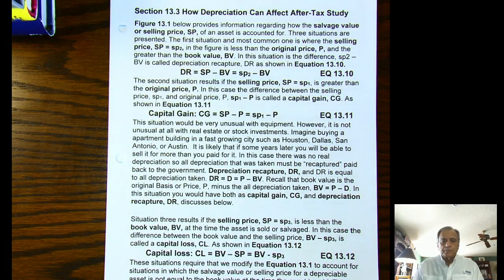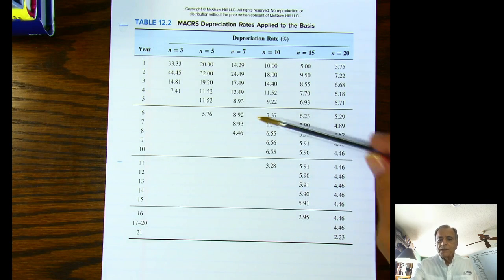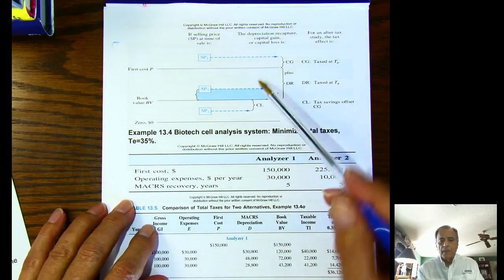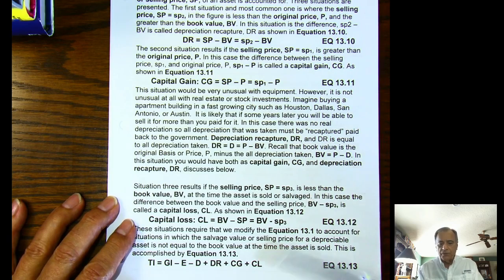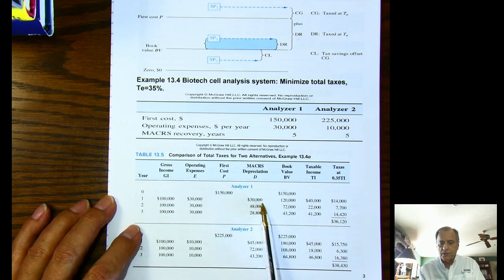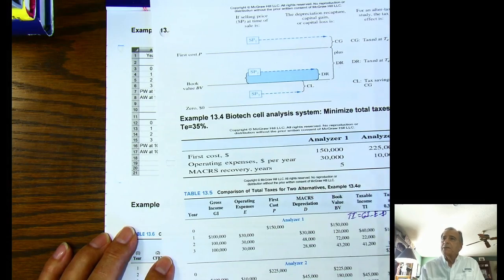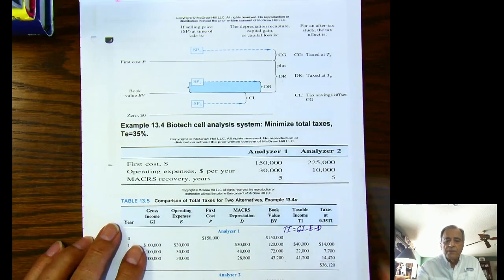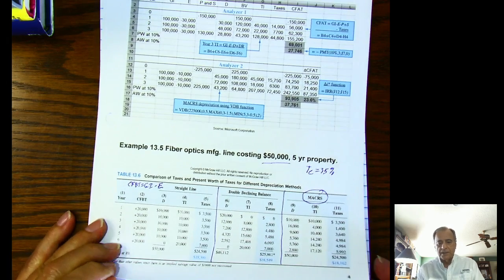Class 26 Section 13 3